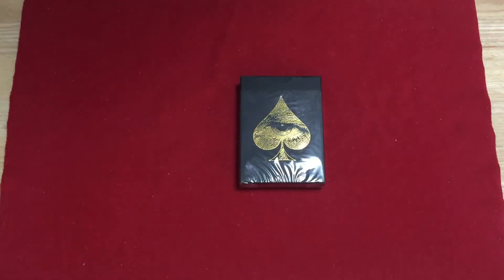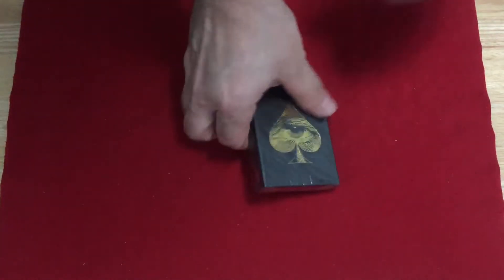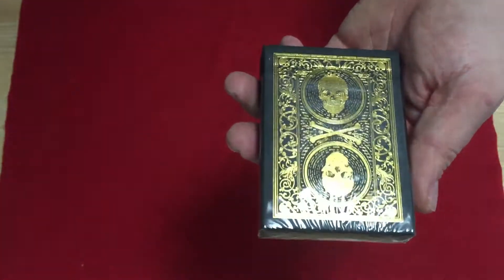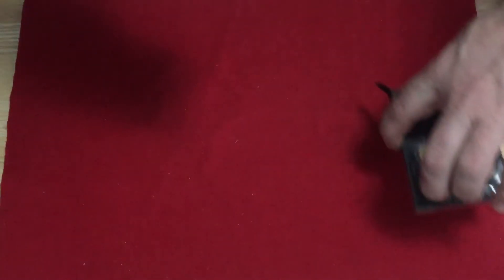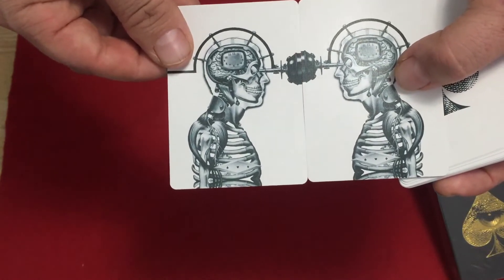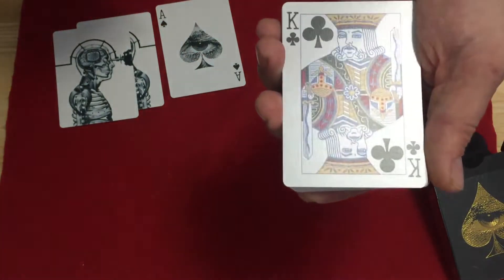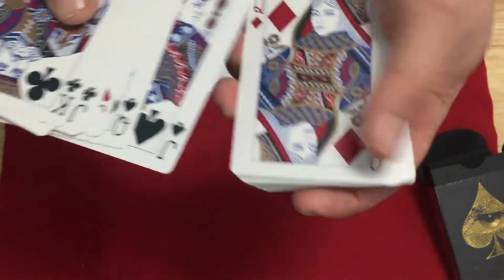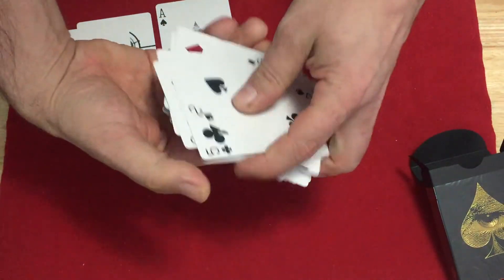Skull & Bones Private Reserve Deck Review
Not a bad deck but a bit tired of Skull & Bones decks.

Playingcarddecks.com
Hocus-pocus-com
Collectableplayingcards.com